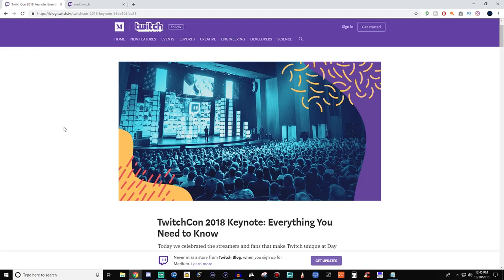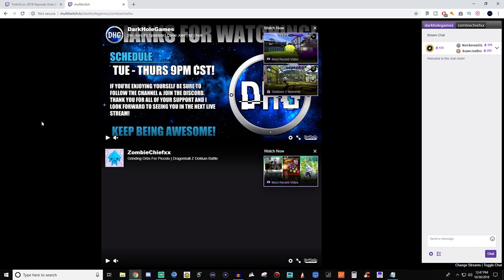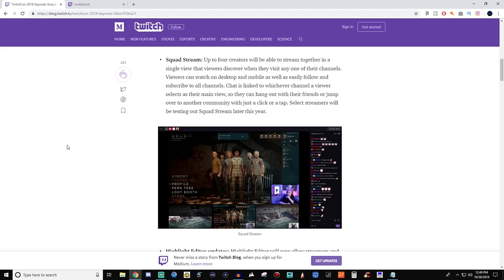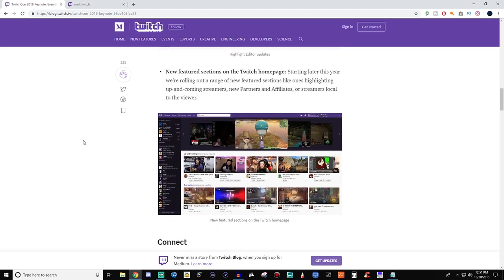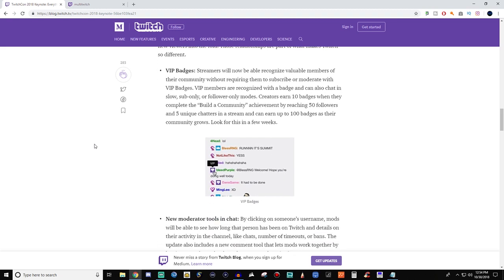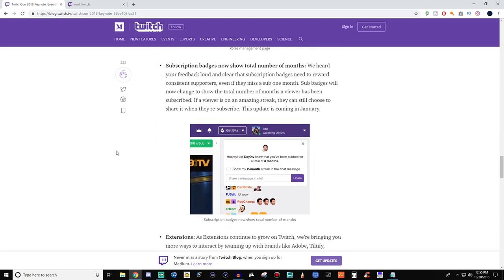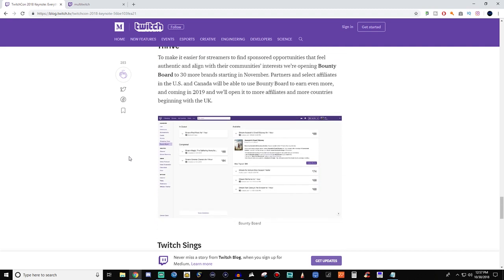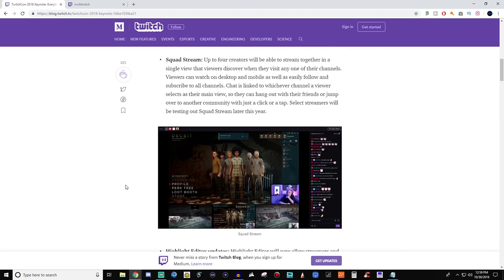TwitchCon 2018 Keynote Recap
Twitchcon 2018 Keynote has announced some amazing new features that is going to make the platform better for small and bigger streamers!